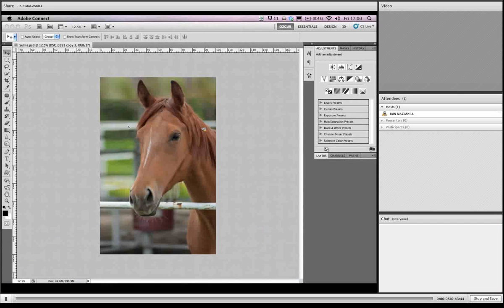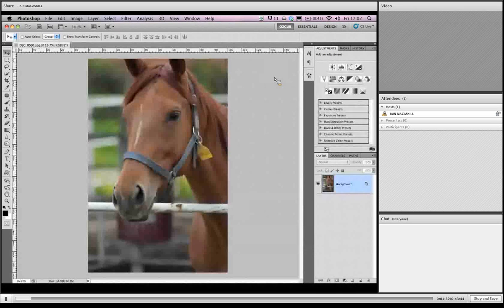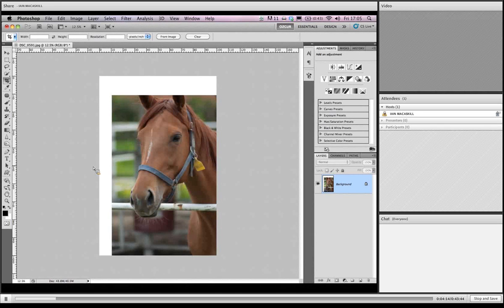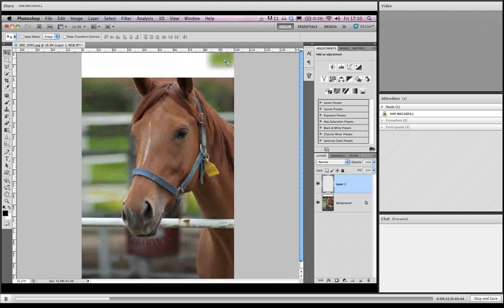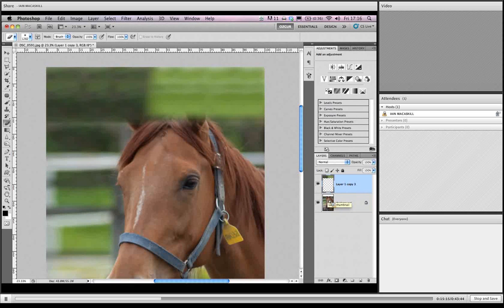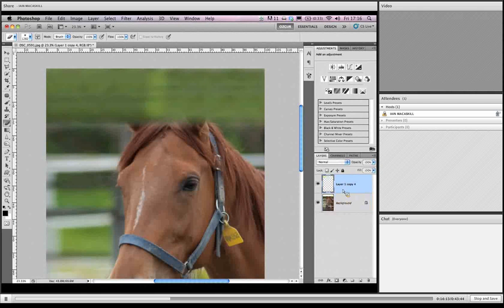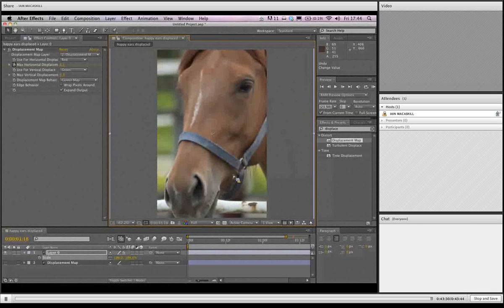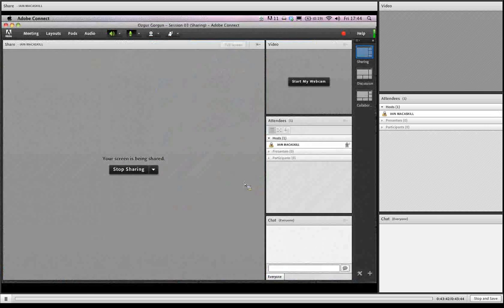Extending and Animating Photos - Designer's Fiesta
An Academy Class screen cast by Ozgur Gorgun on how to use Photoshop and After Effects to extend and animate still images at our Designer's Fiesta.
Each year we hold the fabulous Designers' Fiesta, where you can get the latest tips and tricks on all the useful design software.